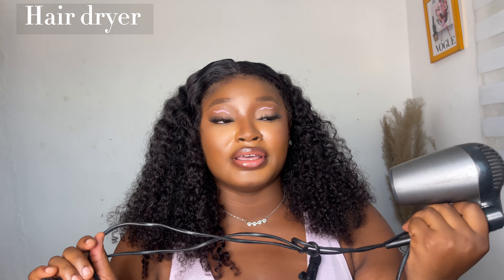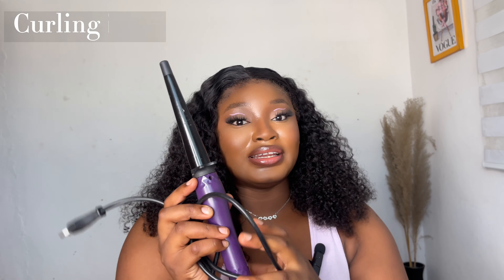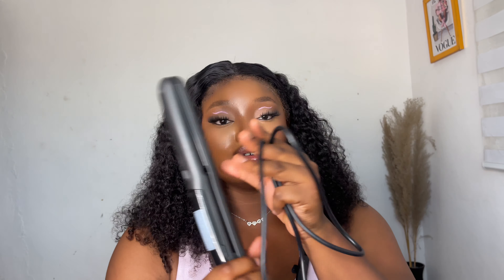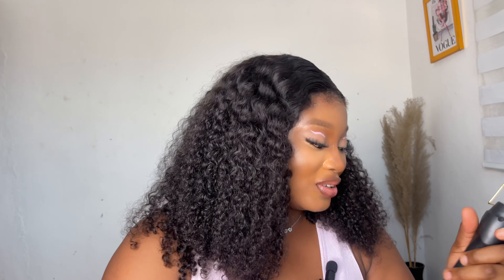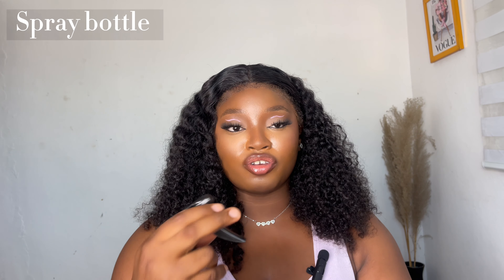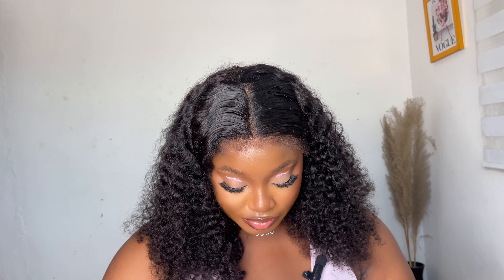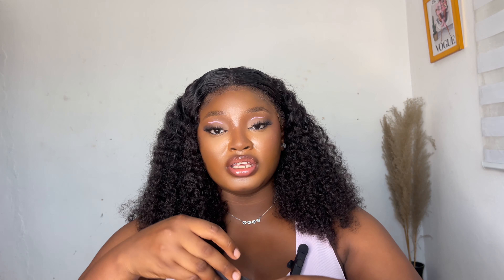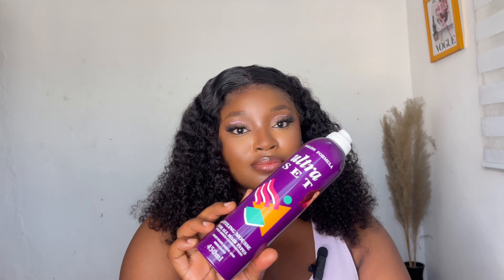MY 10 MUST HAVE HAIR/WIG TOOLS for beginners| Best Hair Products 2023 accessories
Hey guys these are Essential hair tools for styling your wigs and hair I hope you find this helpful
You can get these at your local hair store or malls

Flat iron
Hair dryer
Curling iron
Crimping iron
Spray bottle
Clips
Elastic band
Tail comb
Hot comb